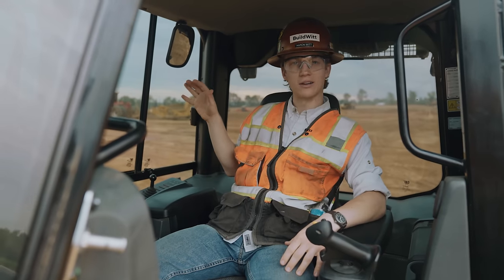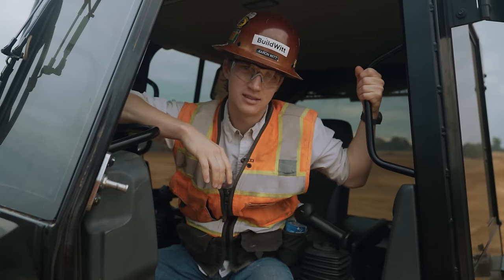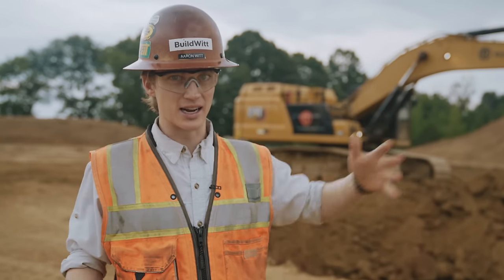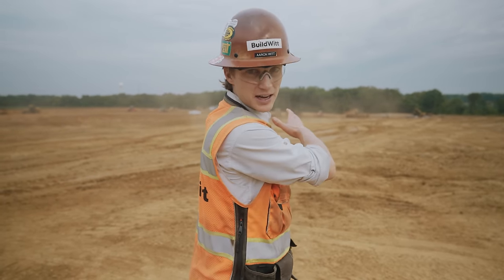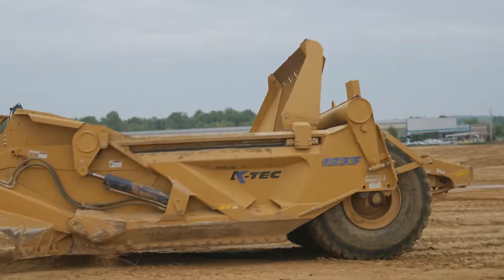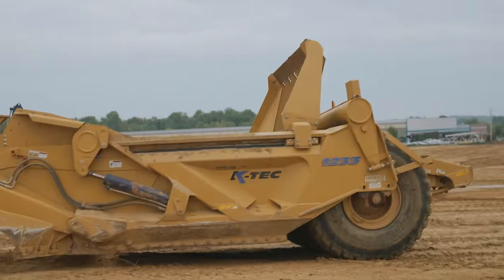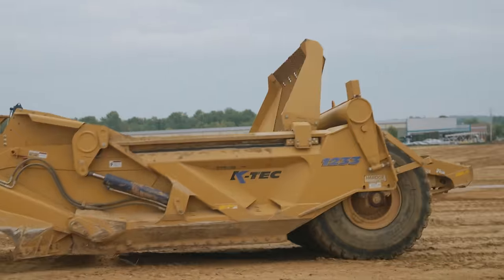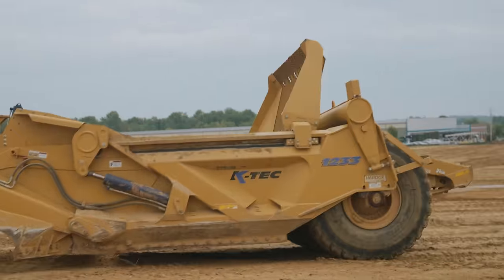Quad Track Scrapers VS Excavators & Haul Trucks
In the first installment of "Operation Black Ice" (aka Partner Vlog Week), the gang and I visited with one of @official_buildwitt's first Dirt World clients, @rawsoconstructors5316!

They were working on a large commercial project in Portland, Tennessee that included the earthmoving of nearly 600,000 sq. ft.

Equipment/Job Site Features: Quad Track Tractors, 349 Excavators, 745 Haul Trucks, Caterpillar D4 Bulldozer, K-Tec Scrapers, Pipe Crews

Chapters:
0:00 - Intro
2:05 - Black Ops Bulldozer
2:48 - Operation Black Ice
4:15 - Loading and Cutting
6:18 - GoPro
6:55 - Project Overview
11:00 - I made a huge mistake
12:49 - Laying Pipe
14:20 - Outro